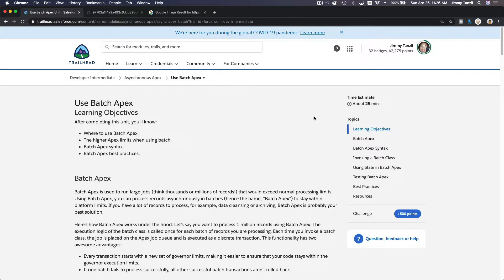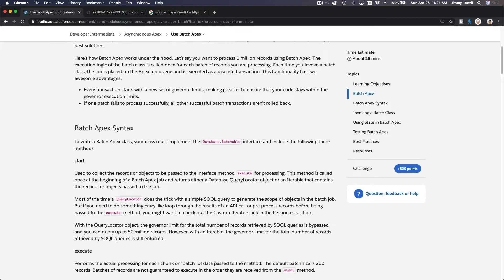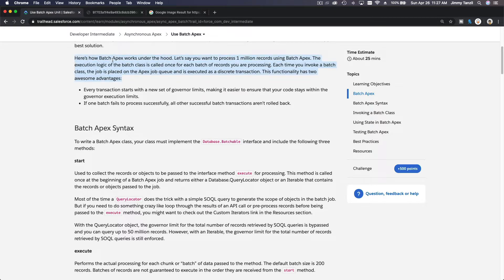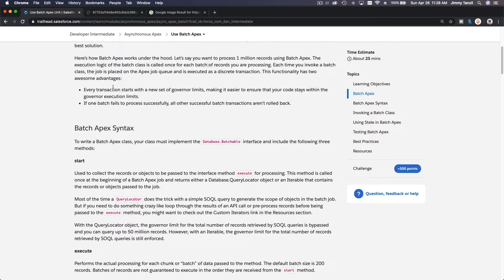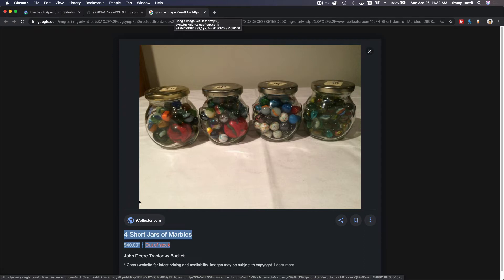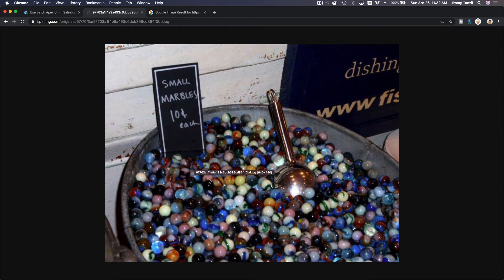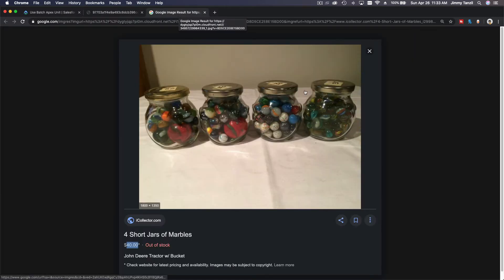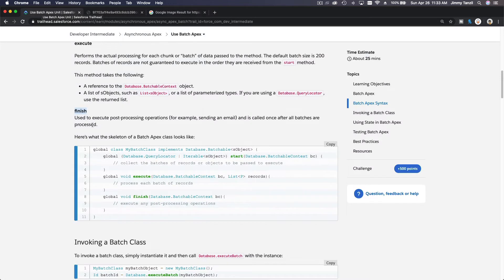Salesforce Trailhead - Use Batch Apex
Learning Objectives
After completing this unit, you’ll know:
Where to use Batch Apex.
The higher Apex limits when using batch.
Batch Apex syntax.
Batch Apex best practices.